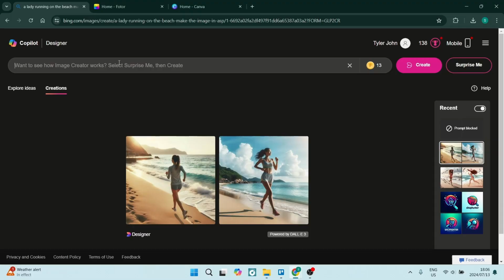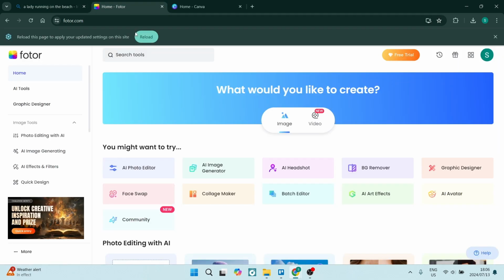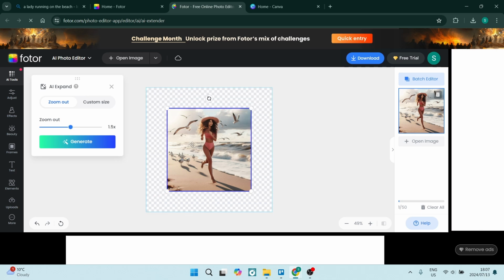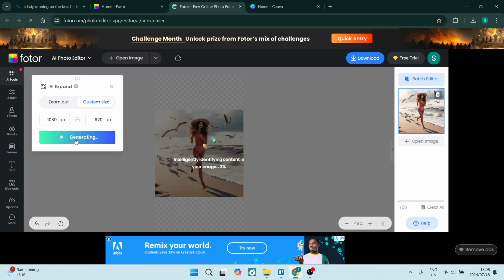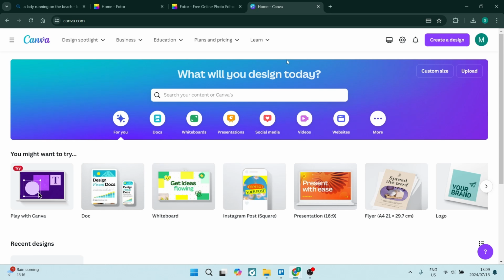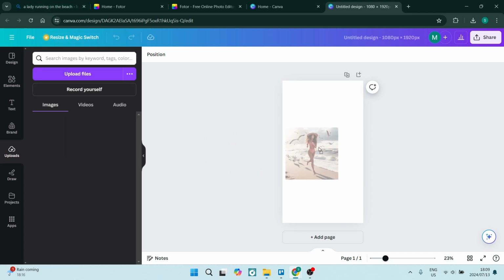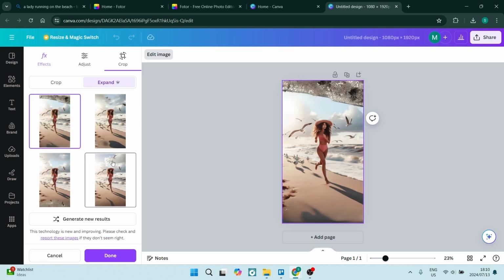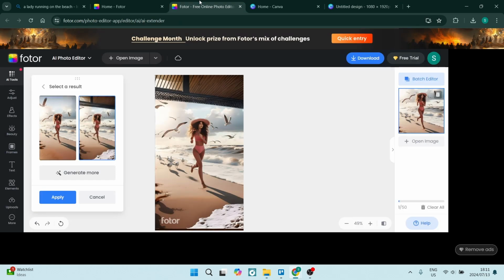How to Change Aspect Ratio in Bing Image Creator | Bing Tutorial 2026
In this video, we'll provide a step-by-step tutorial on how to change the aspect ratio when creating images using Bing Image Creator, a feature that allows users to generate custom images using AI technology.
Bing Image Creator offers a range of aspect ratio options, allowing users to create images that are optimized for different purposes, such as social media posts, website banners, or presentations. We'll show you how to navigate the Bing Image Creator interface and select the desired aspect ratio for your image.
We'll cover the process of choosing from pre-defined aspect ratios or manually adjusting the dimensions to create a custom aspect ratio. We'll also discuss the impact of aspect ratio on the final image quality and composition, helping you make informed decisions based on your specific needs.
By the end of this video, you'll have a clear understanding of how to change the aspect ratio when creating images using Bing Image Creator, enabling you to create visually appealing and optimized images for various applications. This tutorial will be especially useful for users who want to take full advantage of Bing Image Creator's capabilities and create images that are tailored to their specific requirements.

Timestamps

Intro – 00:00 – 00:11
Changing Aspect Ratio in Bing Image Creator – 00:12 – 04:20